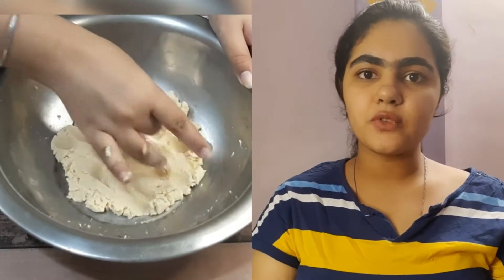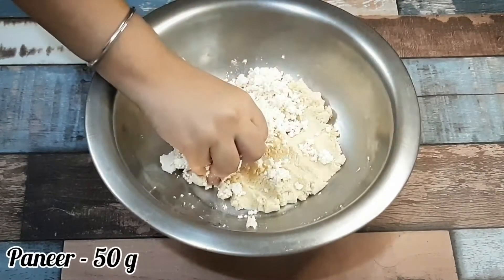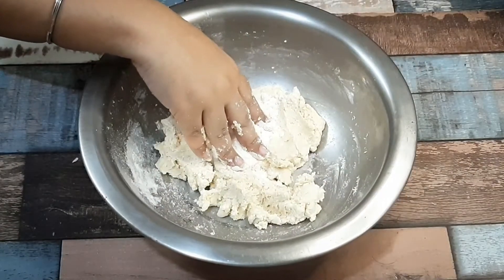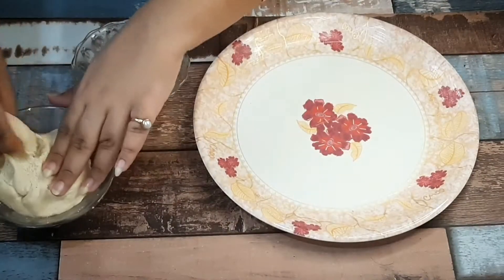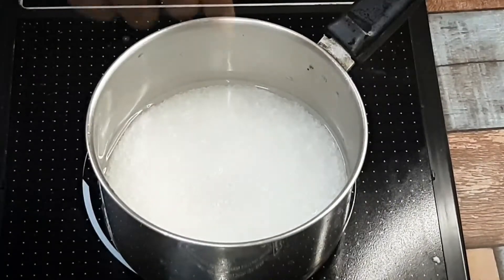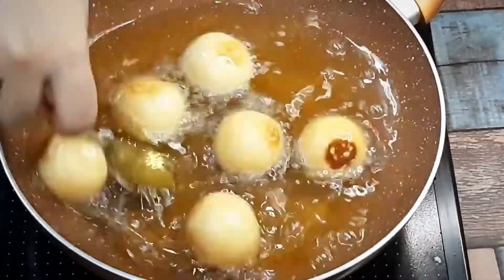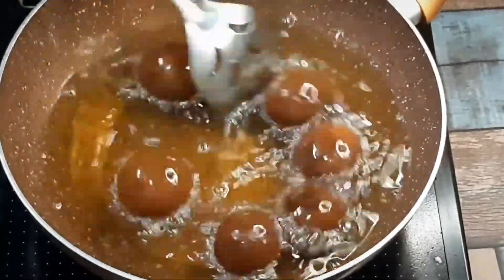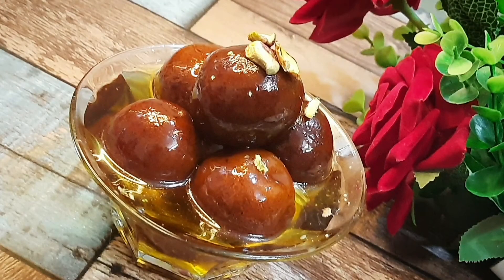Gulab Jamun Recipe | Halwai jaise gulab jamun | Mawa batti | Rakshabandhan Recipes | Mithai recipe